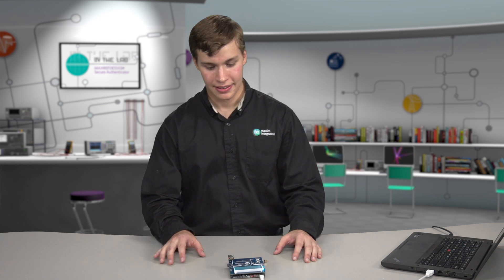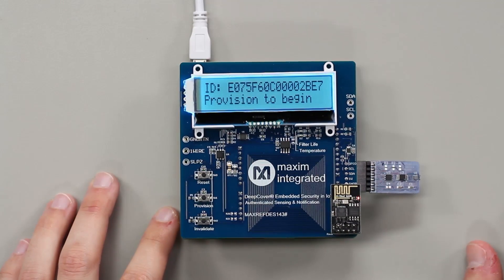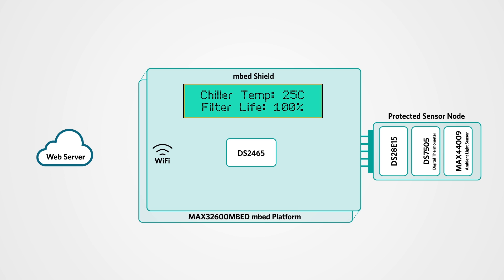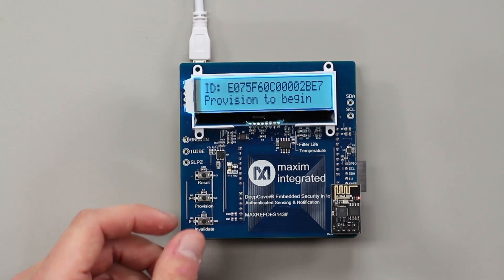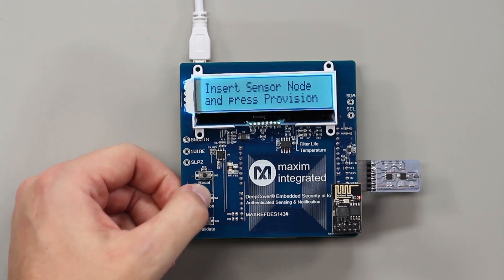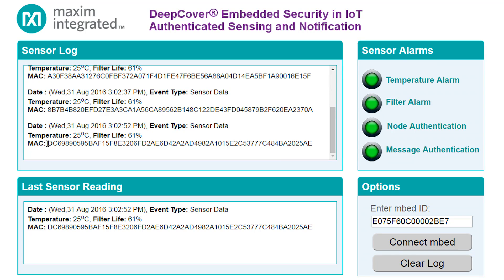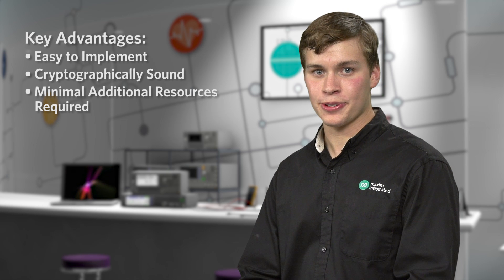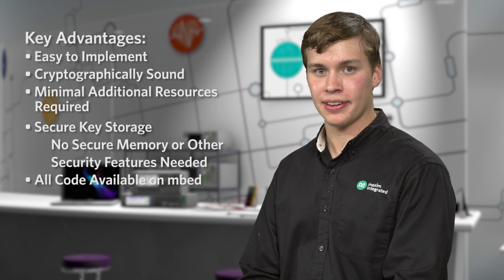Securely Control Sensors and IoT Nodes with the MAXREFDES143 -- Maxim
Watch as a web server authenticates or rejects a water filter sensor node and wifi enabled controller. This unique demonstration of MAXREFDES143 shows how authentication and data integrity can easily be added to an IoT ecosystem.